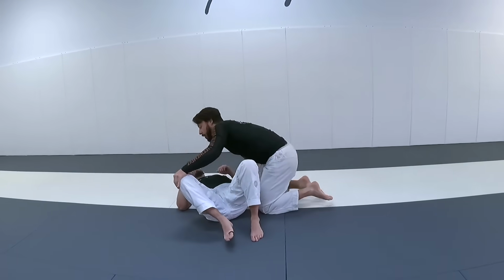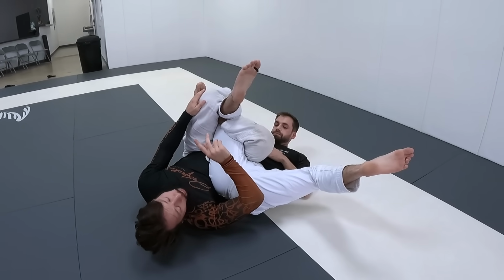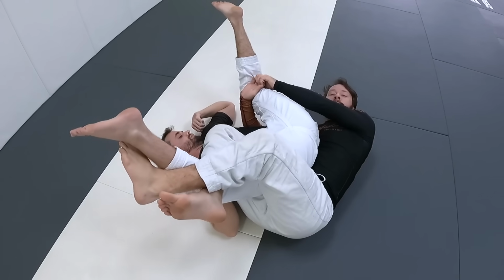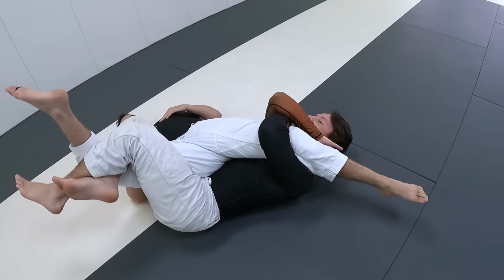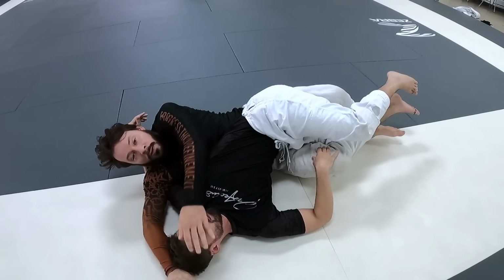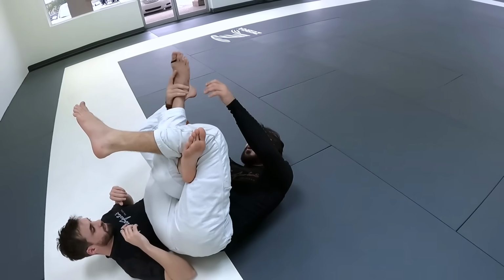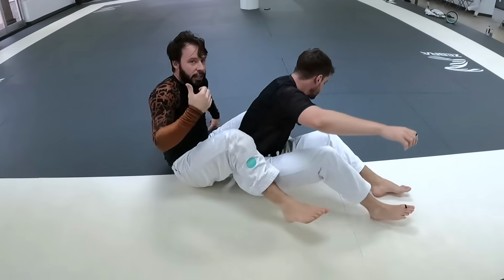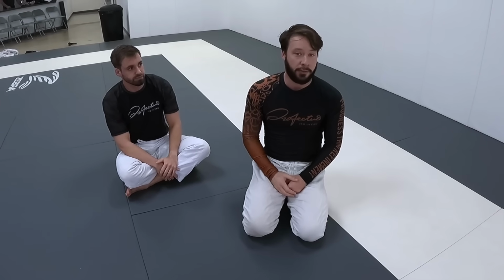ATTACK SUBMISSIONS FROM THE TRUCK! | Truck Roll Series Pt. 2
How to use multiple attacks from the Truck Roll position! | BJJ TIPS | Jiu-Jitsu
Including the calf slicer, crotch ripper, banana split, twister, 10p, Eddie bravo